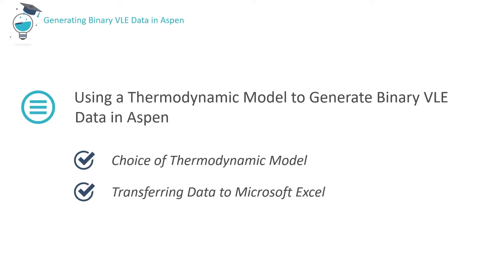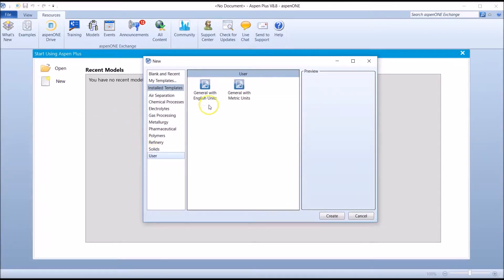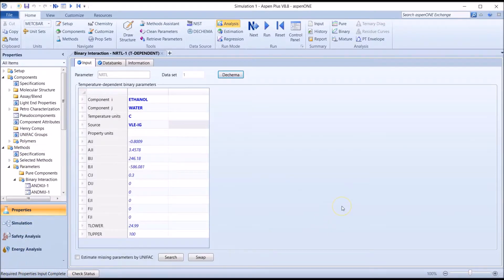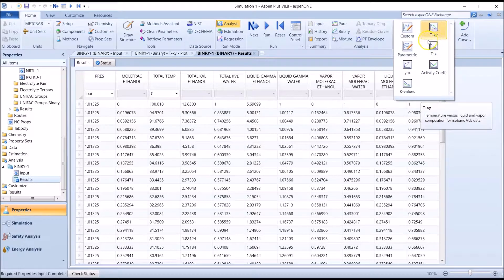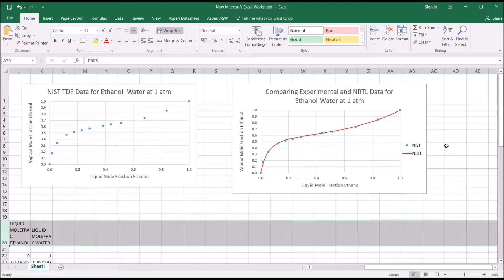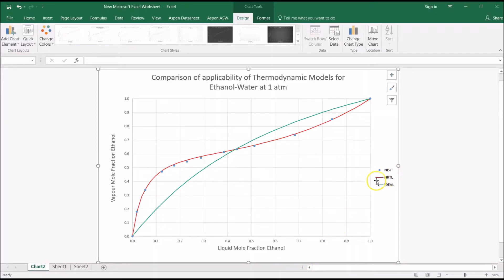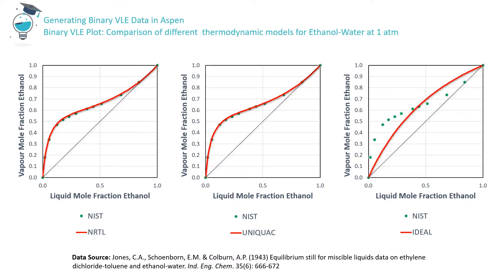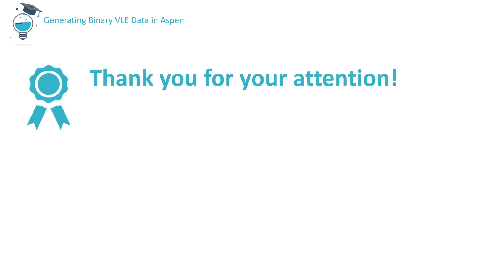Workshop 1: Video Tutorial 2 - Generating VLE Data